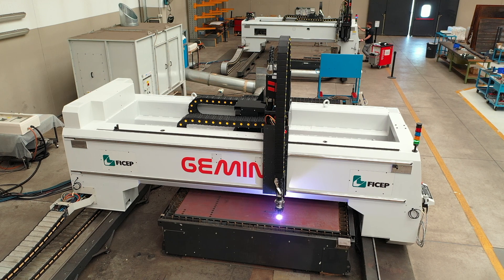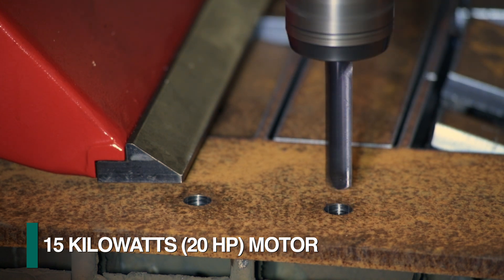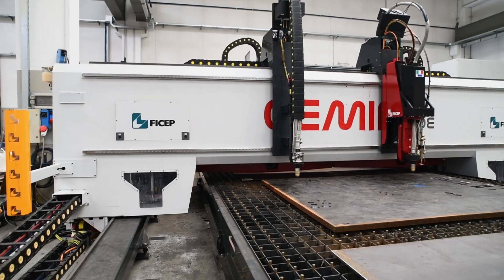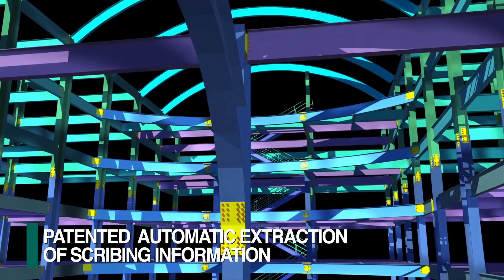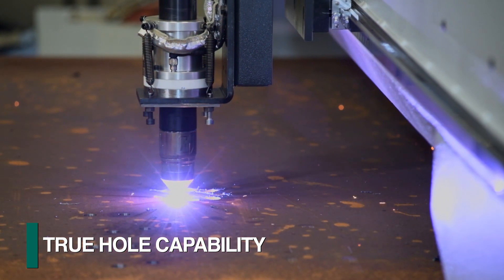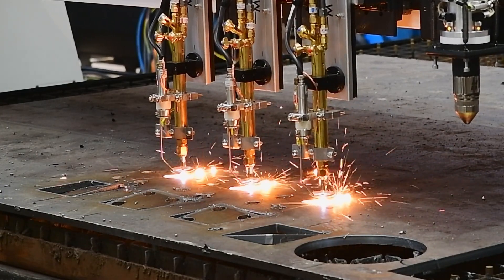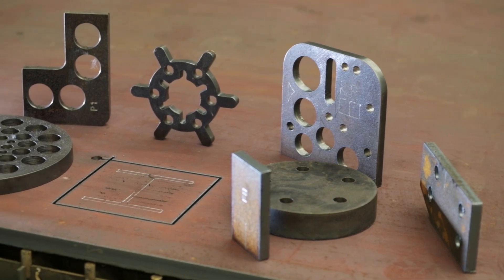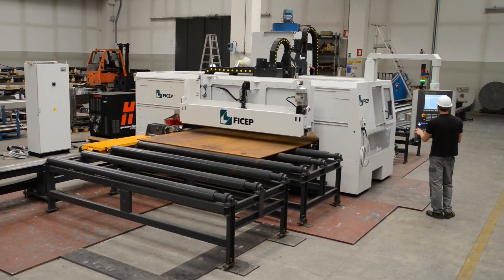Steel Plate Fabrication Processes with the FICEP Gemini SP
Steel fabrication techniques and processes such as plate burning, drilling holes in steel plate, scribing and automatic plate layout is what makes the Gemini SP so versatile.  FICEP has combined different capabilities to achieve the ultimate in plate detail processing.

The Gemini SP features a high performance spindle that is capable of drilling, scribing, countersinking, tapping and more.  An automatic tool changer with 6 stations enables a full complement of tools to generate diverse fabrication operations.

The thermal cutting options are numerous as both oxy-fuel and plasma torches can be provided to achieve both speed and versatility when processing thicker plates.  The Hypertherm plasma torch can be incorporated into a programmable bevel head to achieve diverse cutting applications such as weld prep.

The cutting table can be furnished as a dry down draft system which removes the particulate that results from the plasma operation.  As an alternative the Gemini SP can also be provided with a water table, which traps the plasma waste in the water.

The Gemini SP is available in different bed lengths to accommodate longer plates or the table can be sub divided.  While one end of the table is processing a stock plate the operator can be removing finished parts from the other end of the table.